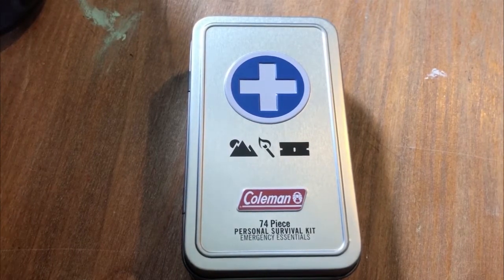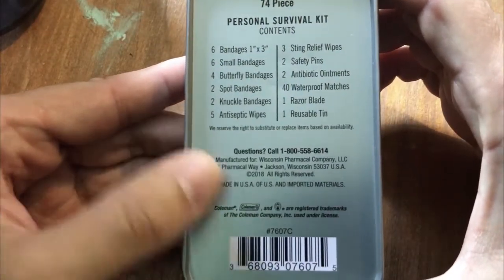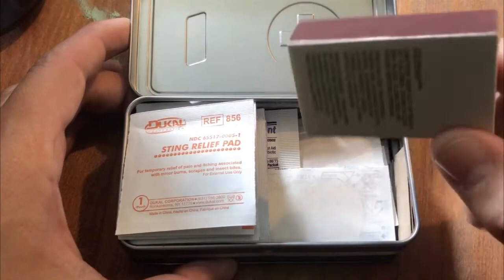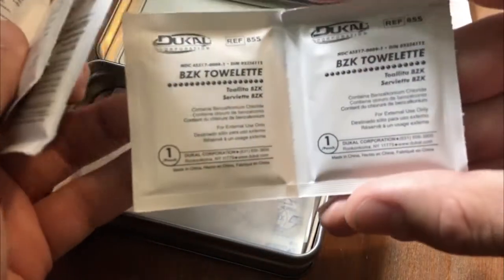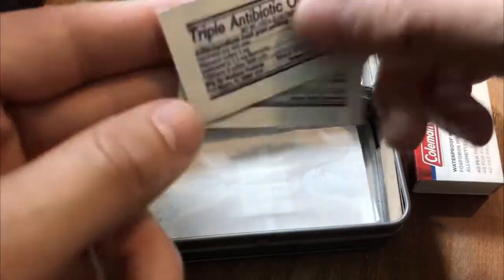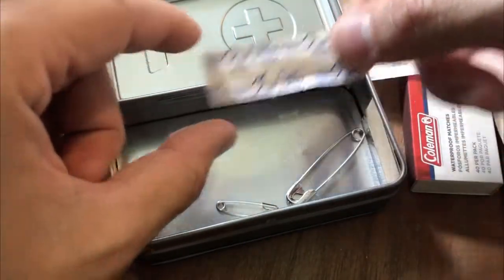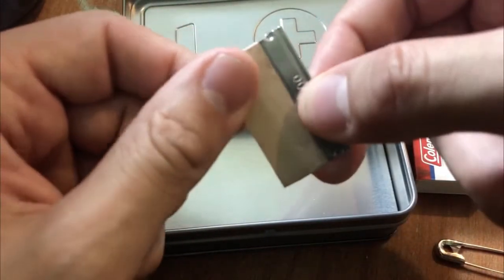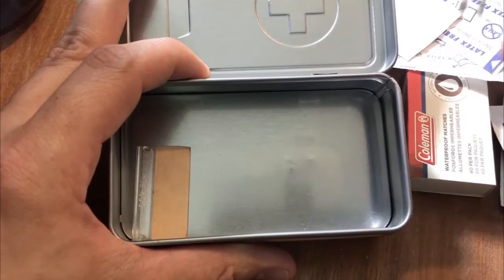Unboxing: Coleman Survival Tin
Today I'm doing an unboxing of the Coleman Personal Survival Kit. This kit contains numerous medical supplies, a razor blade, and some matches. Ultimately, it's a basic first aid kit with a fire starter. But hey, it comes in a cool tin and is made in the good ol' USA!